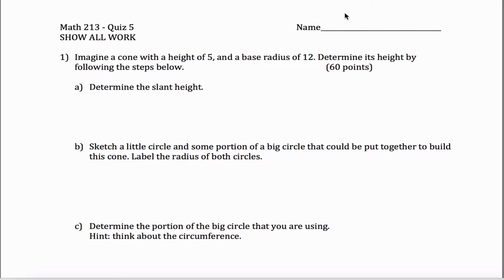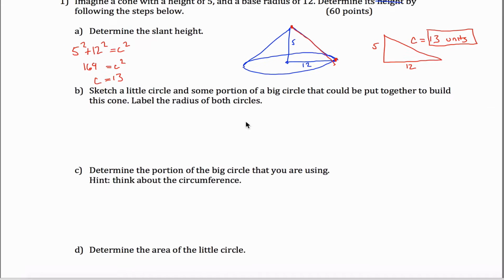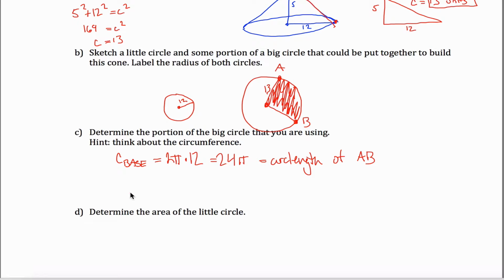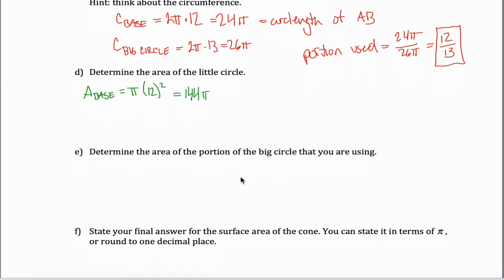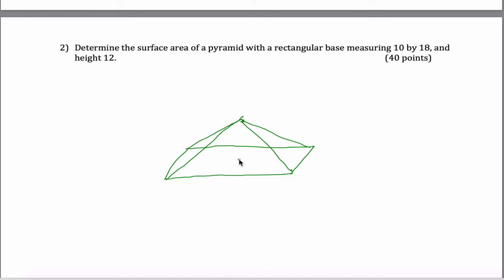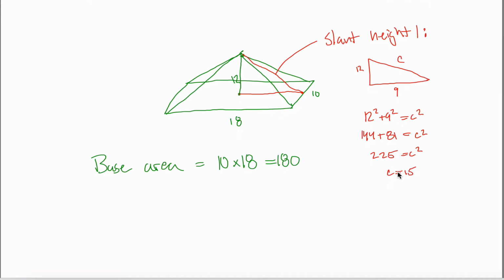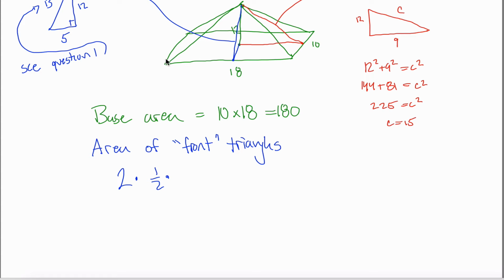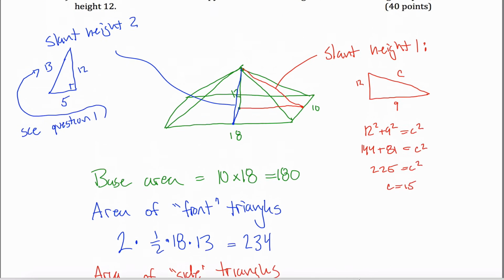Surface Area Quiz